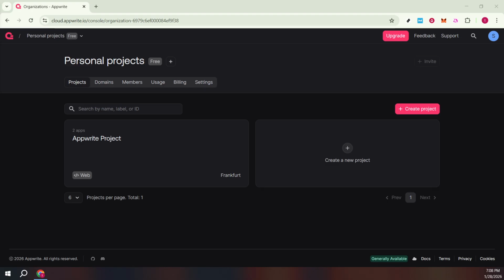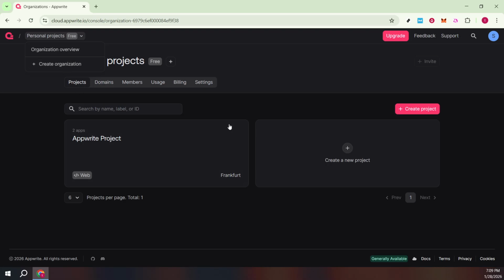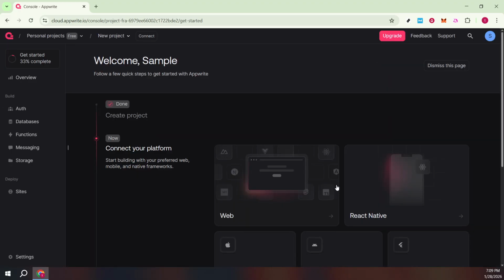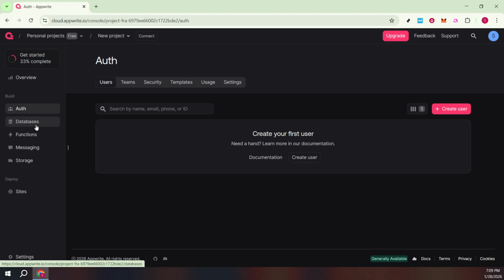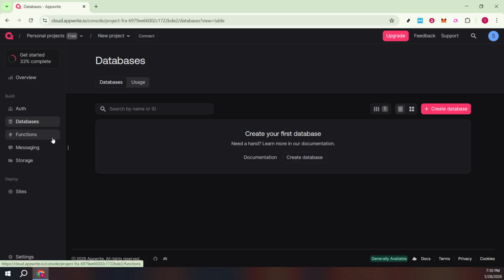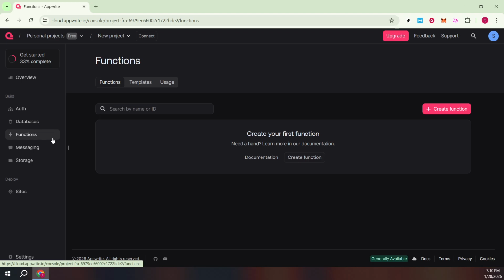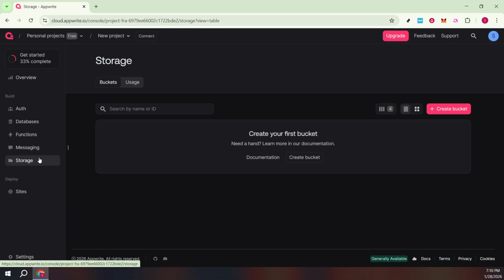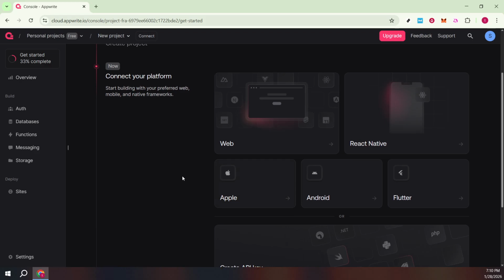How To Get Started With Appwrite [2026 guide]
How To Get Started With Appwrite